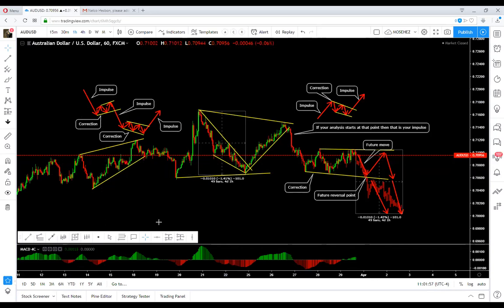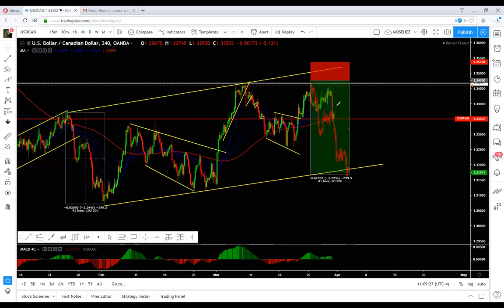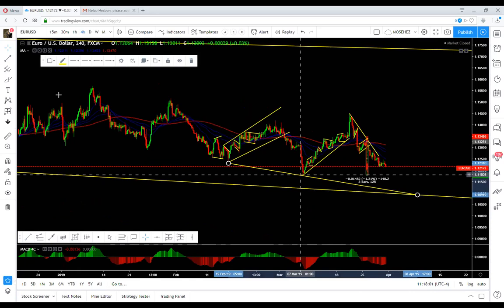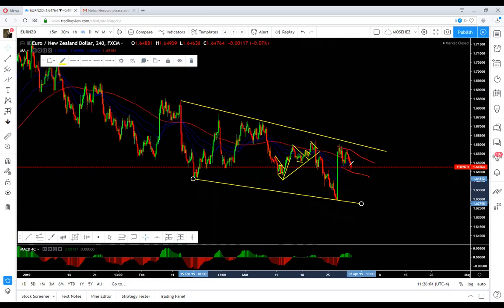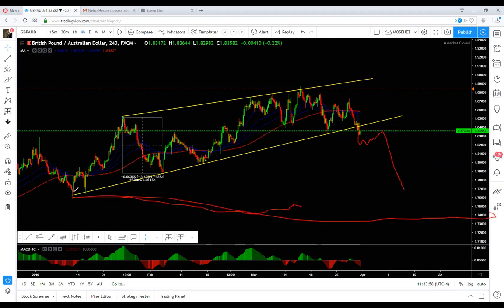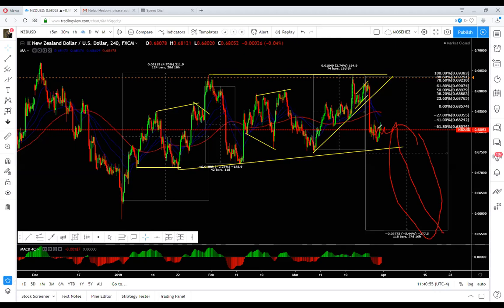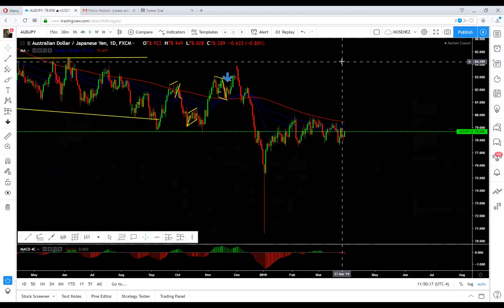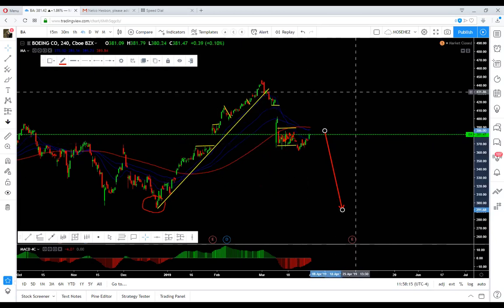Trade setups for 1st april to 5th april